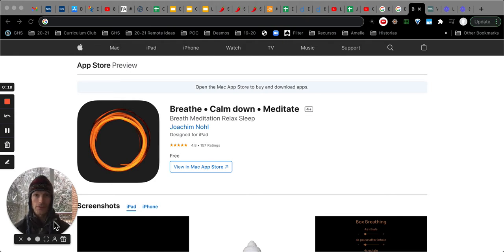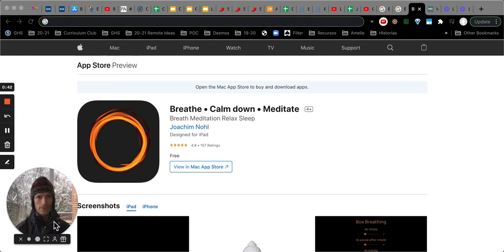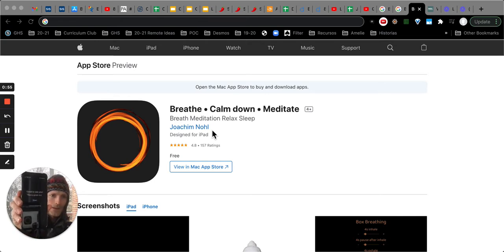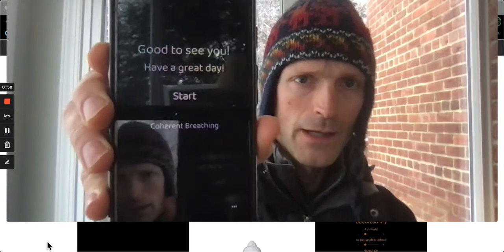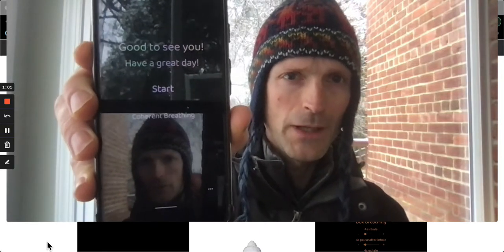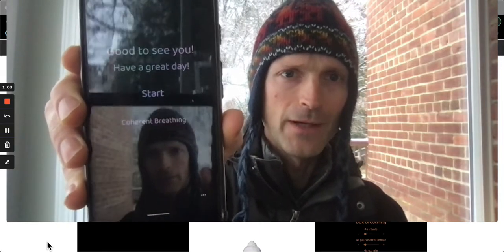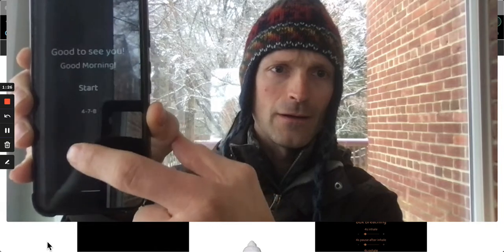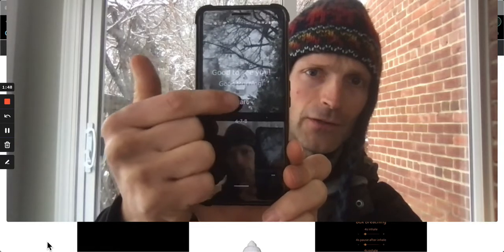Breathe App Tutorial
OR Google Breathe app Joachim Nohl